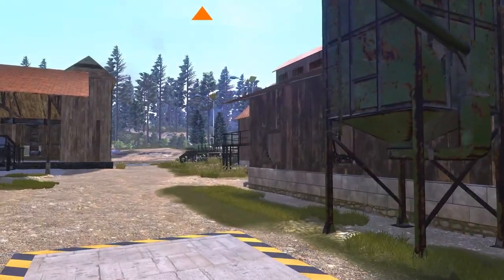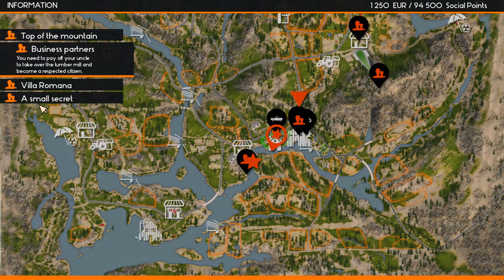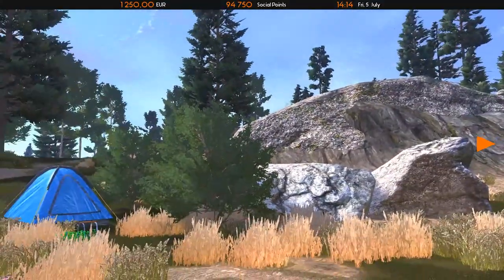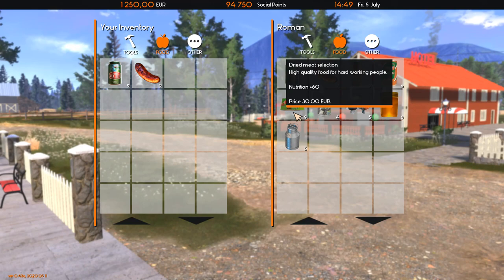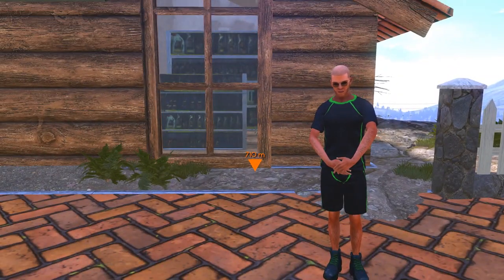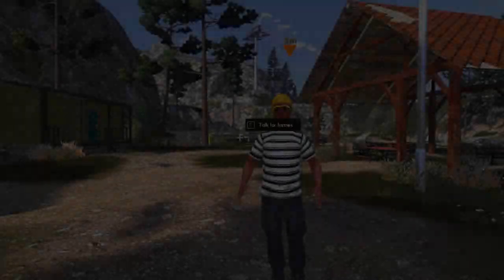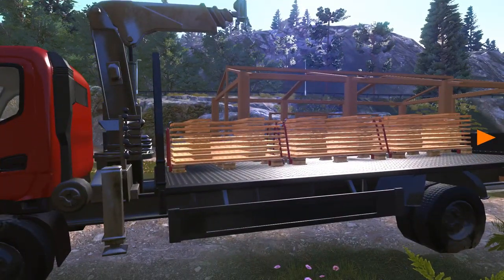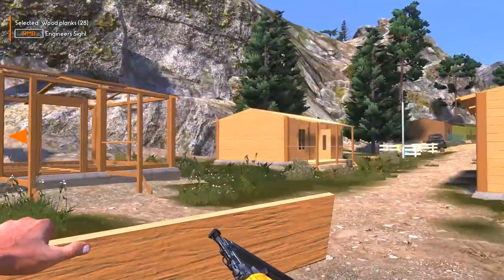Logging And MORE -=|=- Lumberjacks Dynasty -=|=- 04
Milling Logs. Drying Planks. Building Houses. And Making Money!

A unique life simulation where you are a lumberjack building up a business and founding a lasting dynasty for generations to come.

Lumberjack's Dynasty is a mix of forestry, logging, business- and life-simulation with role playing elements. You start at a run-down logging camp which you slowly take over from your aunt and uncle as you restore it to its former glory. Along with cutting timber and hauling it to the mill for further production, you will enjoy various quests that will help you improve not only your business, but your character’s skills.

Choose your playstyle: quickly become a straightforward and professional lumberjack by purchasing, cutting and converting large forests into products, or explore the full depth of the game and experience the vast range of activities from repairing and renovating your buildings and vehicles, fishing, harvesting honey, and growing vegetables. As you build your business, you can socialize with locals, find love and start your own family.

Lots of fun (and hard work) is waiting for you as you build a successful Lumberjack’s Dynasty.